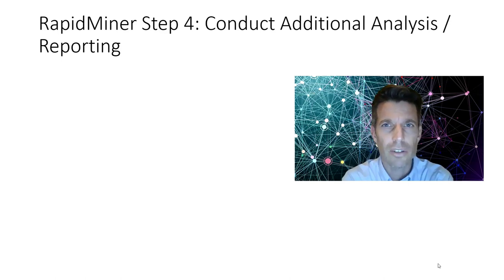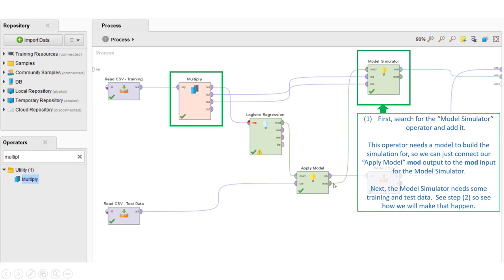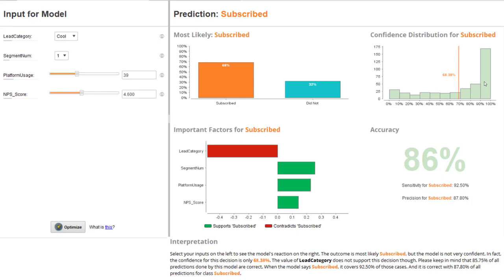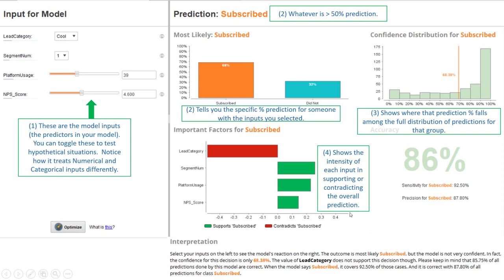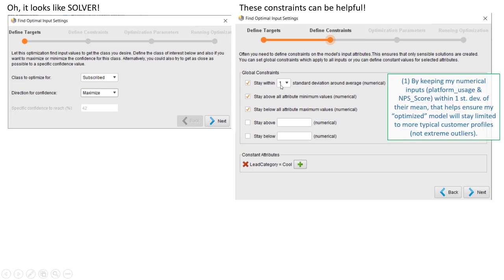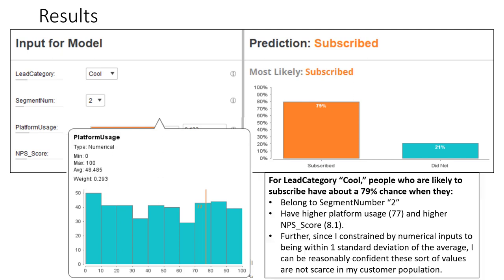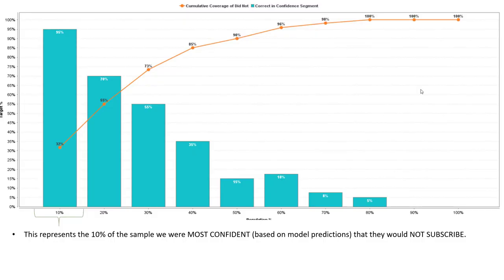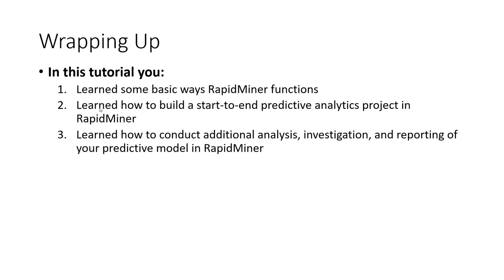RapidMiner Studio Introduction - Marketing Prediction Case Example - Video 5 -Simulation & Reporting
This video is for marketing students with no prior experience with RapidMiner Studio.  By the end of this short video series, you'll complete and end-to-end predictive marketing project in RapidMiner!

If you are not in any of my classes but would like access to any of the supporting materials, please reach out!

This FIFTH video is about:
-- Building out a Model Simulator that allows you to interact with the INPUT/OUTPUT machine that is your prediction model.
-- Learn another common & important RapidMiner Operator (Multiply)
-- Learn how to build & interpret a simple RapidMiner Lift Chart

This wraps up the intro RapidMiner video series!  Hope you enjoyed it, and I SINCERELY hope it piqued your curiosity about what RapidMiner is truly capable of doing (hint: a lot!).